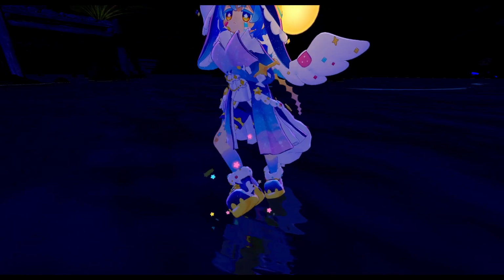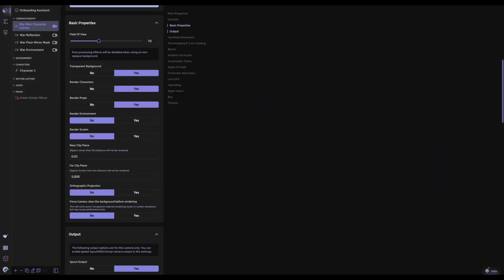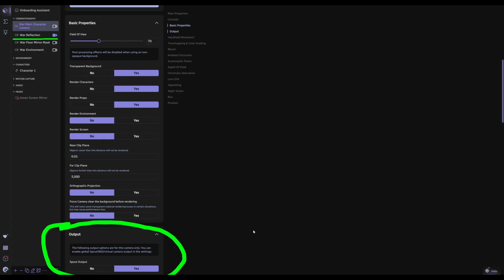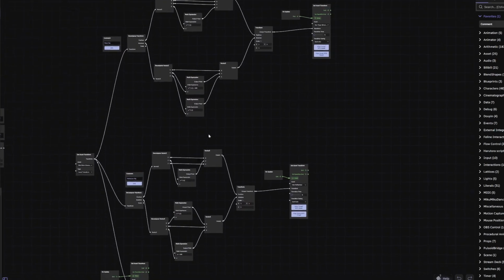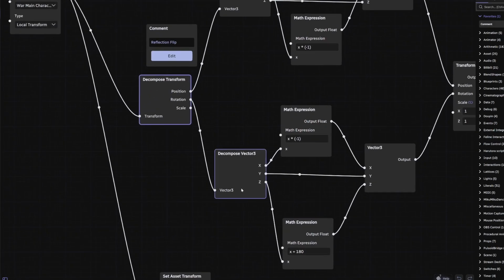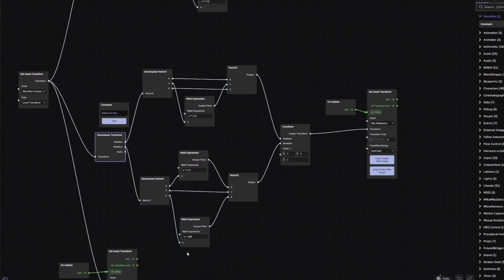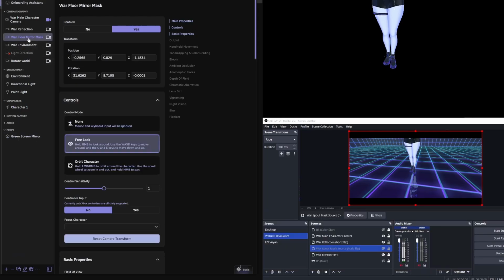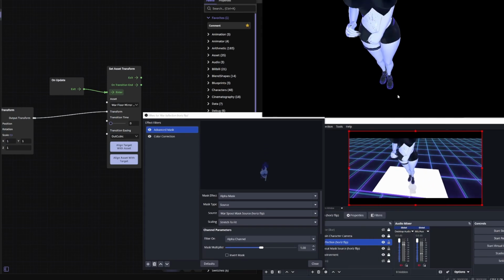Warudo Avatar Reflection Tutorial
In this video I'll show you how I made it work in my setup
Please pay attention to the technical notes mentioned throughout the video :)

Worlds (Warudo workshop): Pirate's Seaside Bar Day and Electronic Grid Space Blue
Avatars: Shipilka; Anabellia (wip)